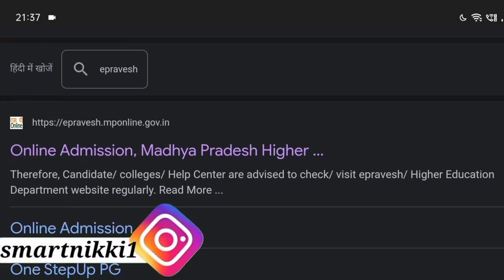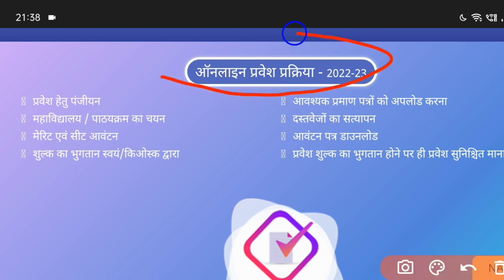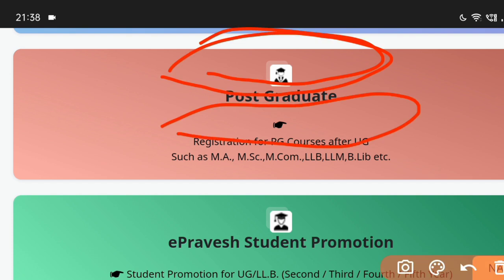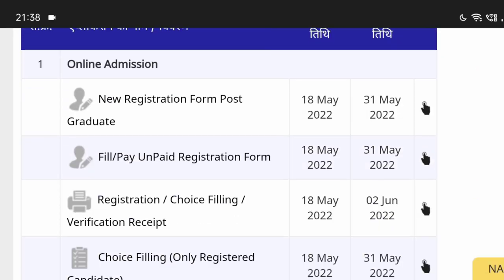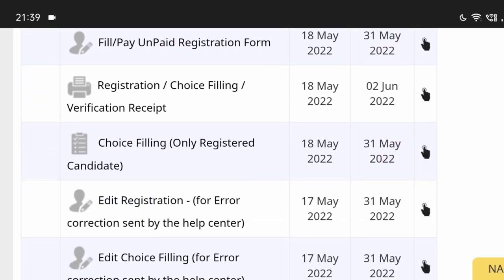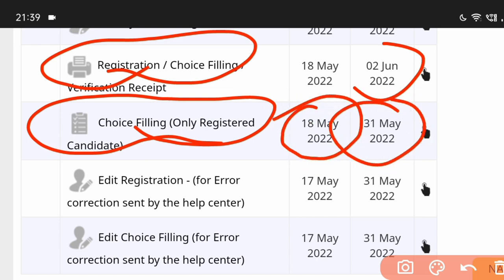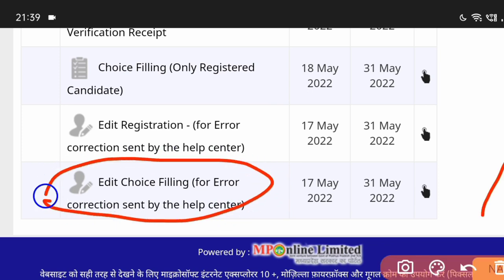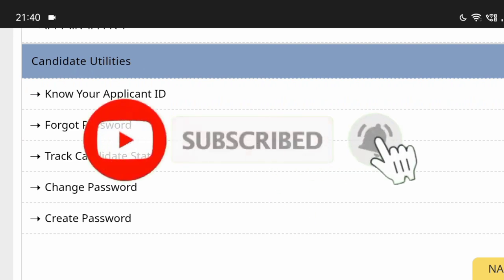Narmada Prasad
Thanks For Suport And Keep Suporetv Guys

Education Tips And Information And Government Private Vacancy Video's

Facebook 👉 Narmada Prasad

My Short Movie Channel 🎥 👉WWH FILMS
epravesh collegeadmission2022 What is the official Starting date of the admission process in UG / PG courses?